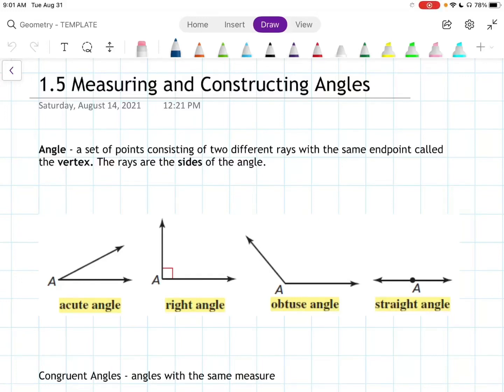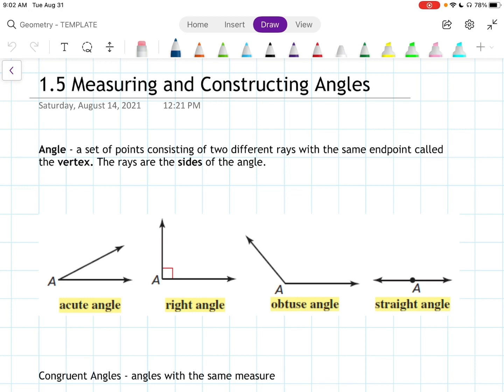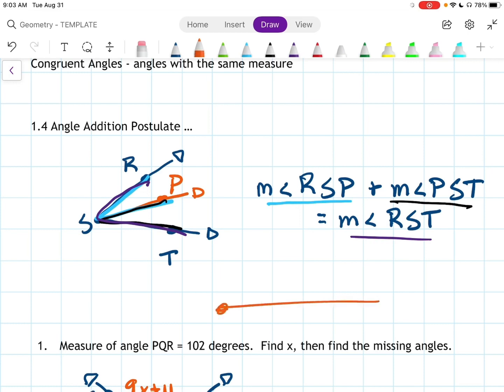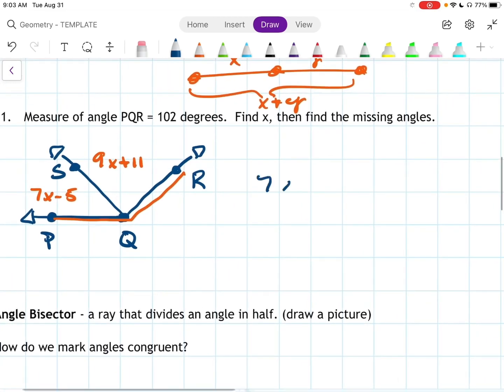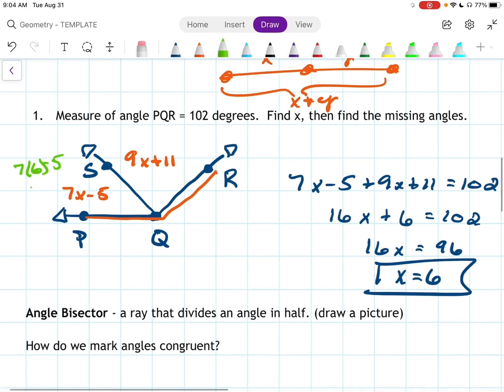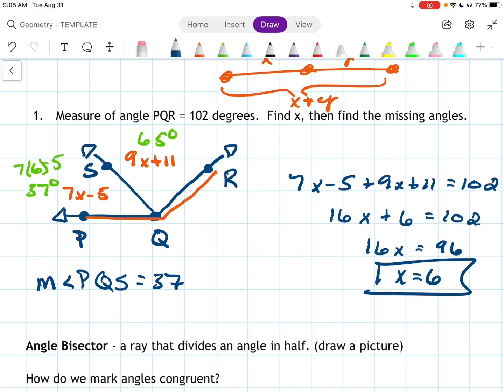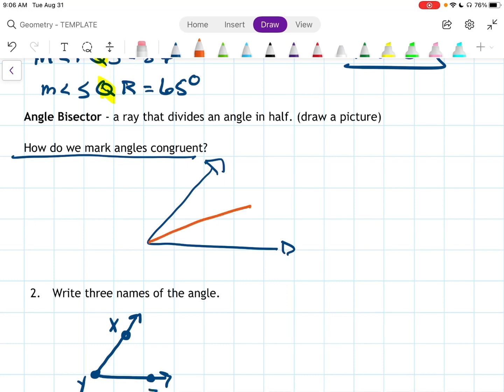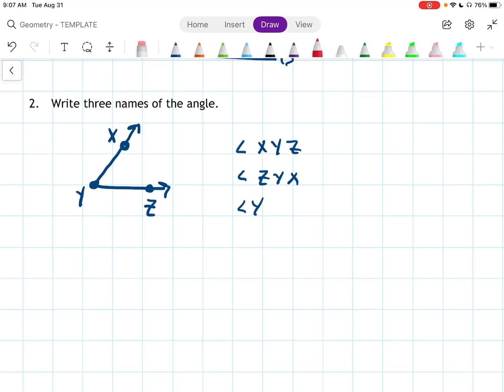1.5 - Measuring and Constructing Angles